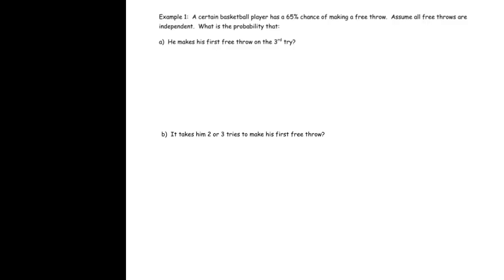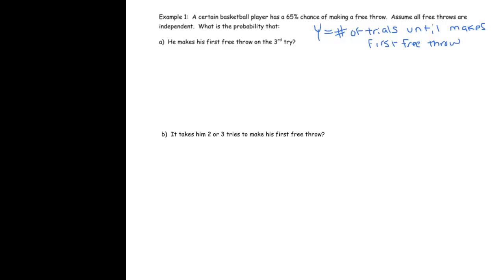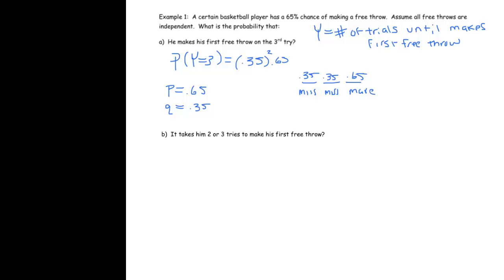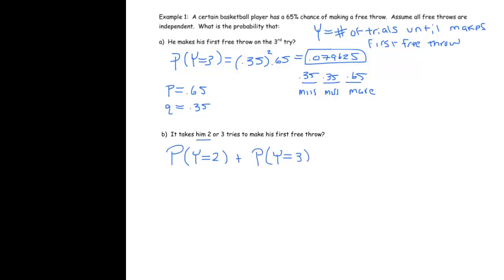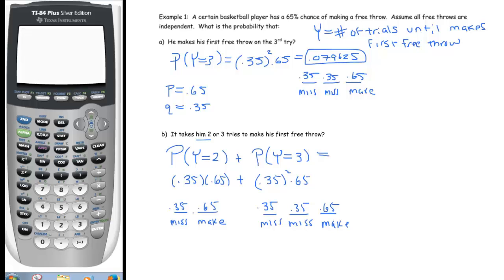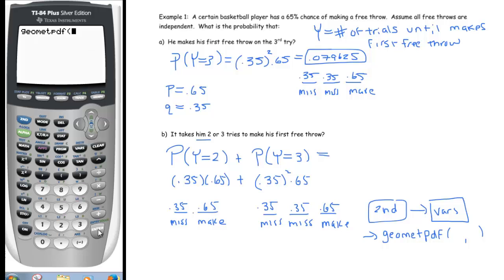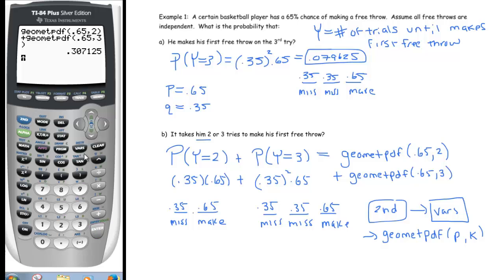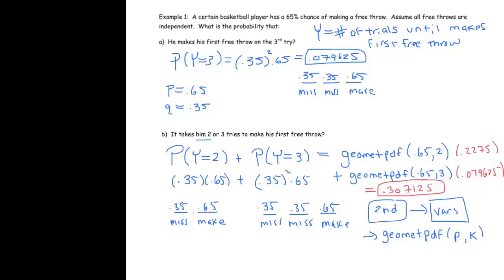Geometric Distribution Examples 1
Calculating probabiities of the Geometric Distribution and using the TI-83 calculator